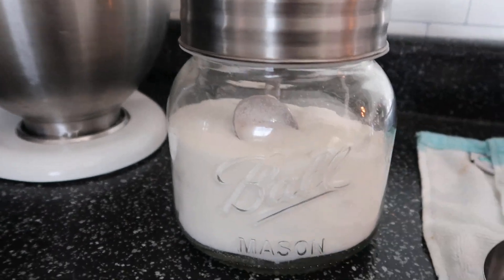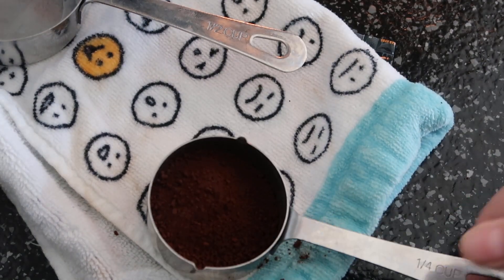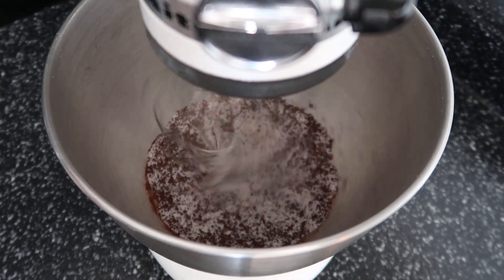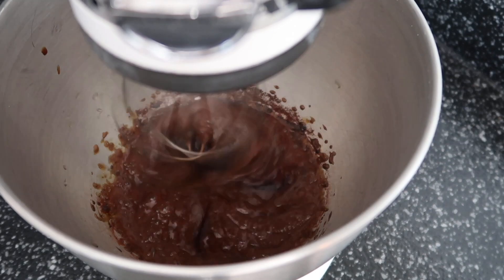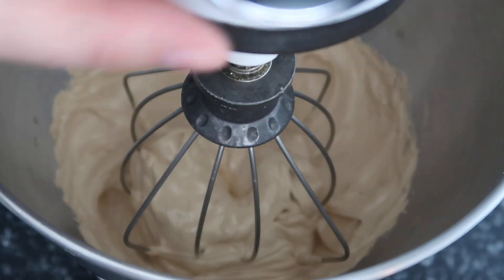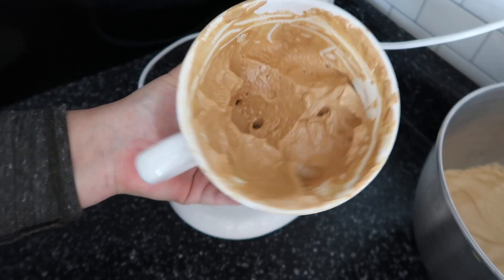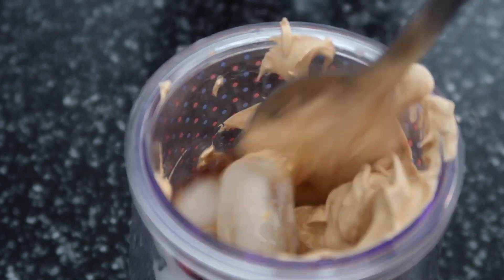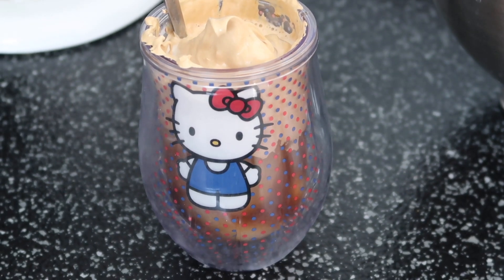Magic Coffee Whipped Cream: 3 ingredients SUPA EASY!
Here's what you will need:
1/4 cup instant coffee
1/4 cup ice cold water (no cubes-- just coldest water)
1/2 cup sugar
Add coffee and sugar to stand mixer for 1 mins, add in water and watch it form into whipped cream 6-7 minutes later.
Store in fridge for up to four-five days.